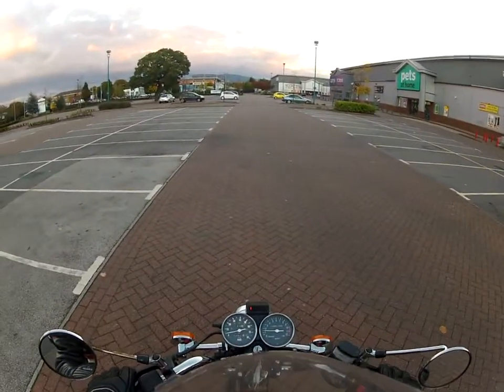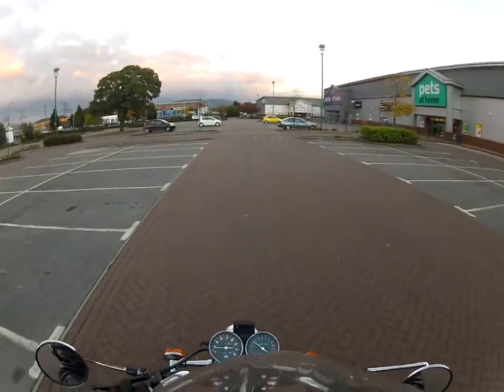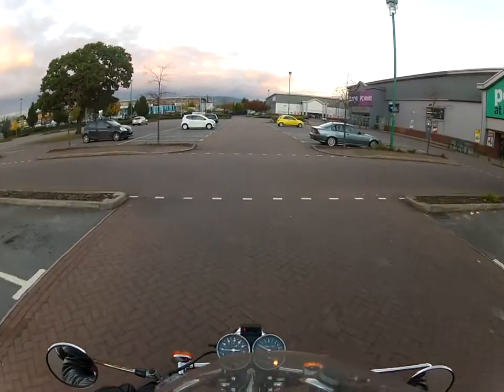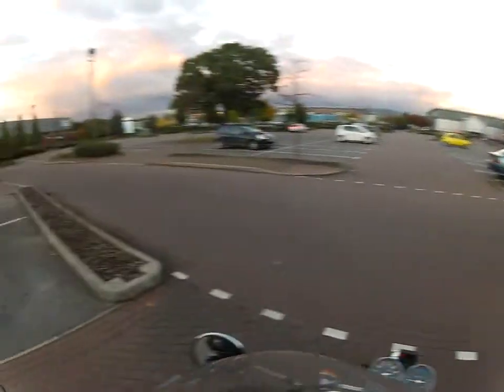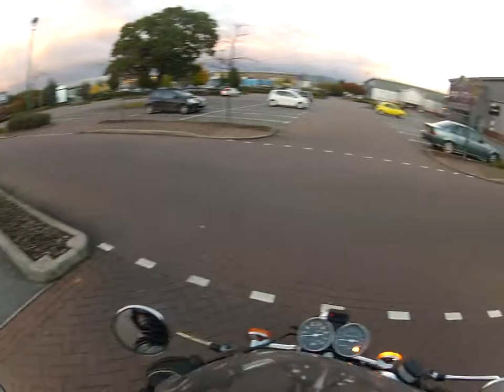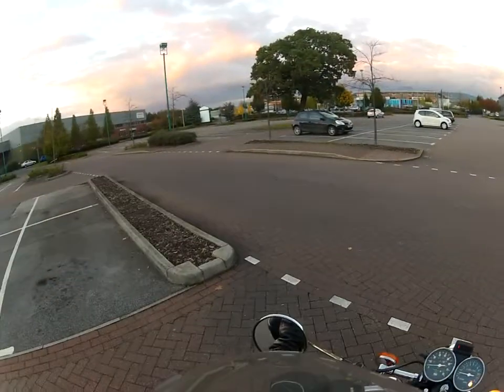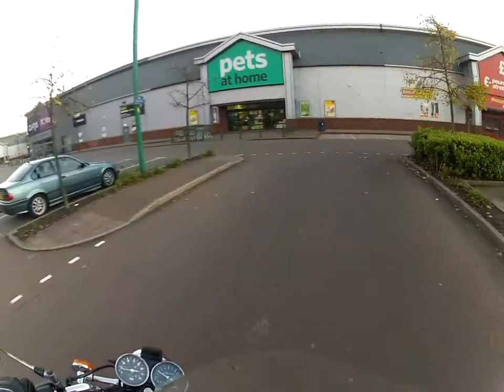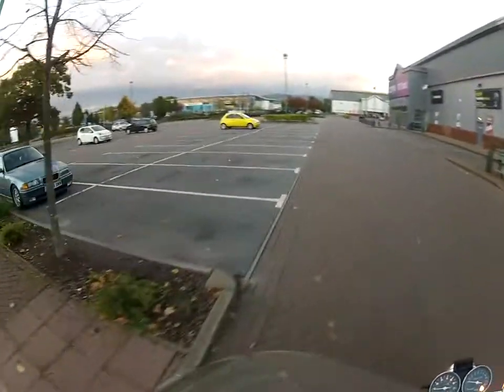CBT training - minor roads into major roads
welcome to my CBT training video's, after leaning the basics, you will be put into real world situations, but in the safty of your traing grounds, this is where you will start, minor roads into major roads, you will have cones, not curbs like i have, you will genrally practise doing it turning both ways at the end of the road, and remember, it's indicate, shoulder check, manuver.

as you can see this is hard to put into practise, as i did it wrong several times. mainly, because of the space, you will have alot more space than i used. this is part 5/9